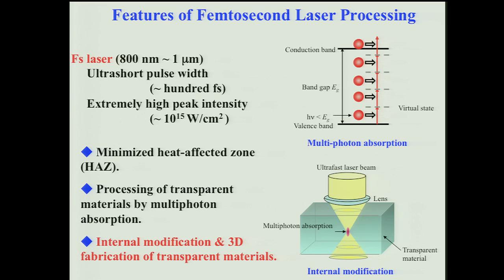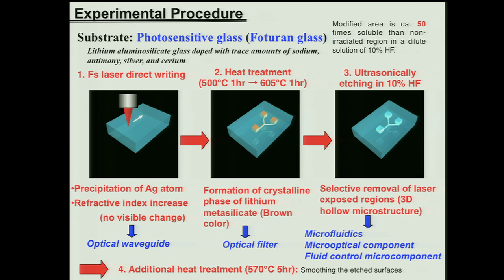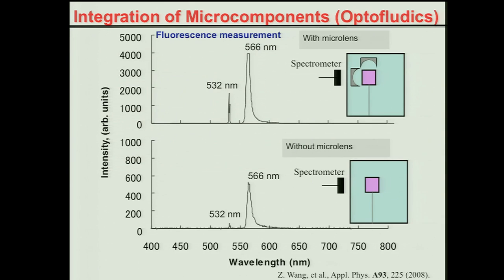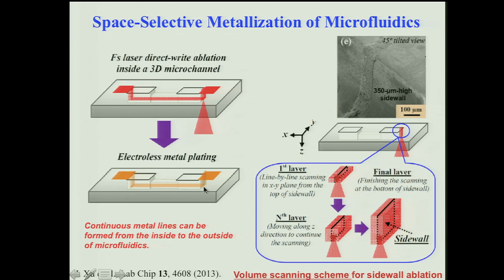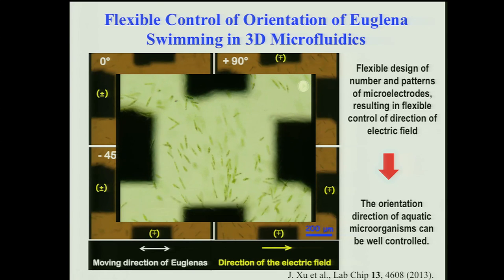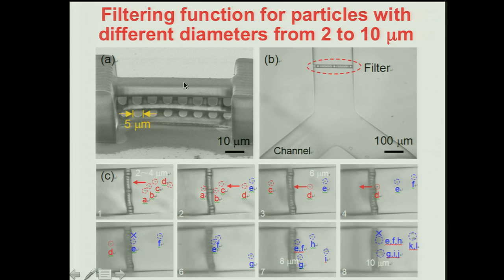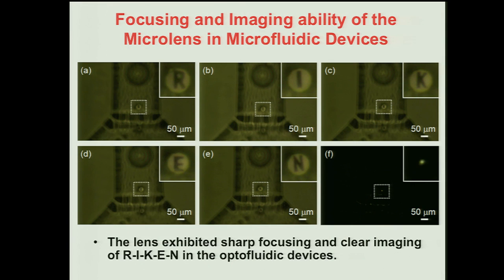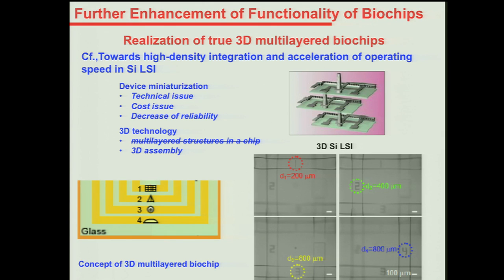Koji Sugioka: Femtosecond Laser 3D Micromachining and its Applications to Biochip Fabrication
In his plenary talk, "Femtosecond Laser 3D Micromachining and its Applications to Biochip Fabrication," SPIE Fellow Koji Sugioka of RIKEN (Japan) details the fabrication procedure of biochips using the femtosecond laser and applications of the fabricated biochips to material synthesis, analysis of biochemical samples, and determination of functions of miroorganisms.

Femtosecond lasers have opened up new avenues in materials processing due to their unique characteristics of ultrashort pulse widths and extremely high peak ntensities that induce strong absorption in even transparent materials due to nonlinear multiphoton absorption. Then, the femtosecond laser can directly fabricate three-dimensional microfluidic, micromechanic, microelectronic, and micro-optical components in glass. These microcomponents can be easily integrated in a single glass microchip, which enable the fabrication of functional biochips quickly screening large number of biologicalanalytes.

Sugioka received his BS, ME, and PhD degrees in engineering from Waseda University in 1984, 1986, and 1993, respectively. He is now a senior research scientist in RIKEN and a guest professor at Tokyo University of Science and Tokyo Denki University. He is currently a member of the board of directors for Laser Institute of America and Japan Laser Processing Society.